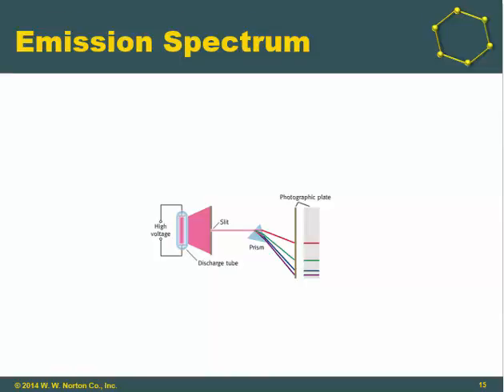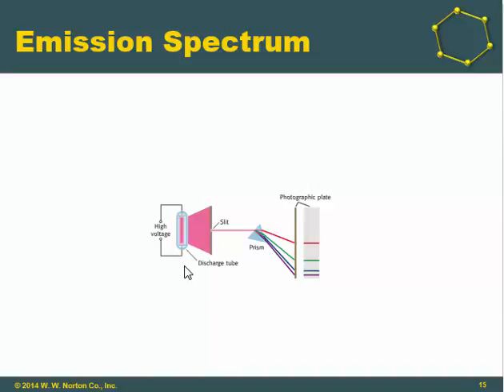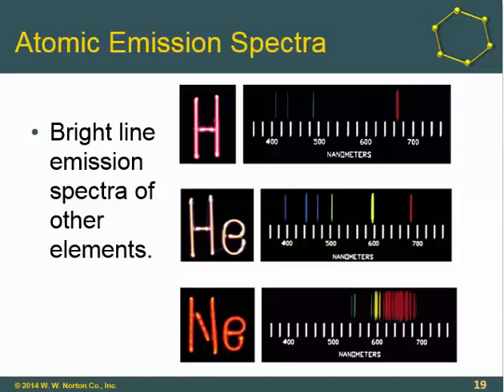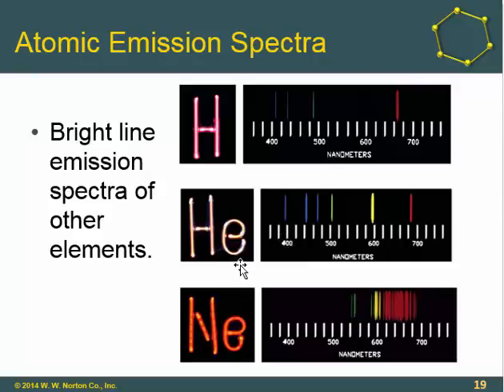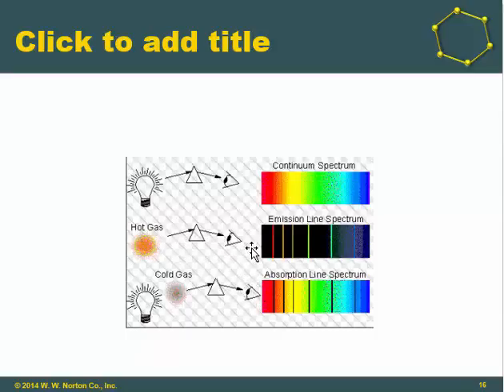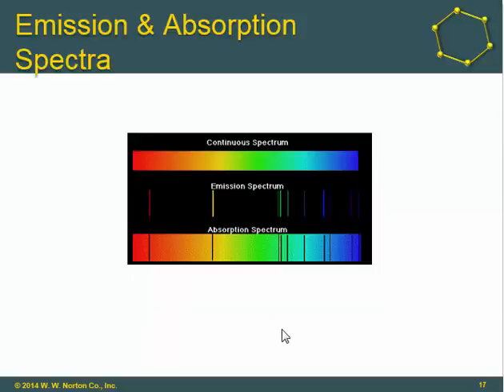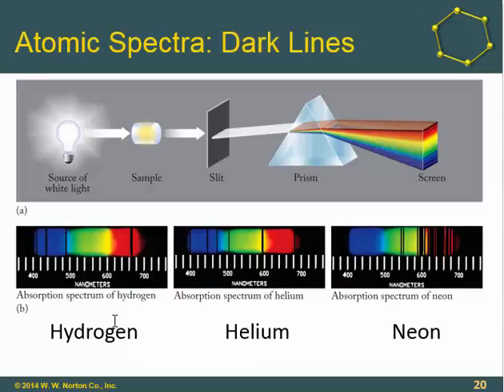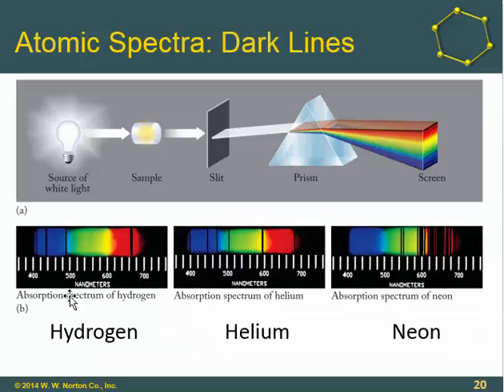Emission Spectra Absorption spectra